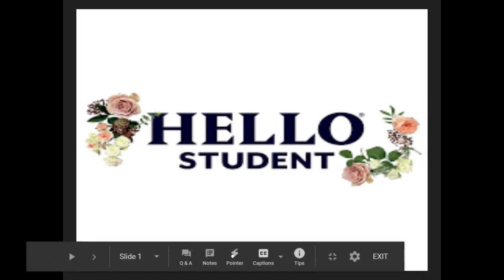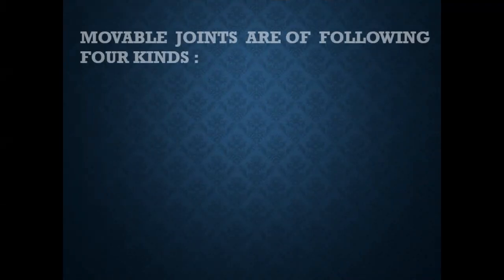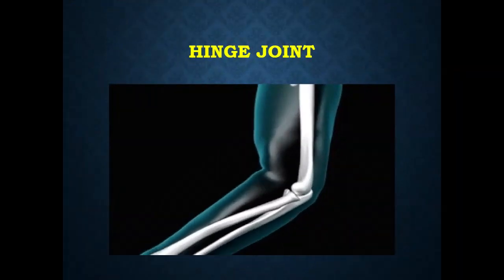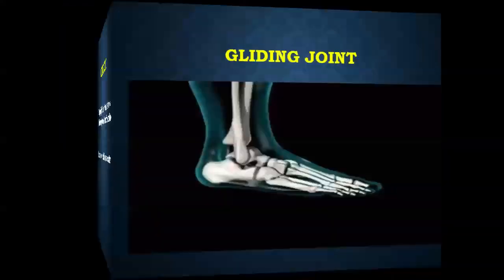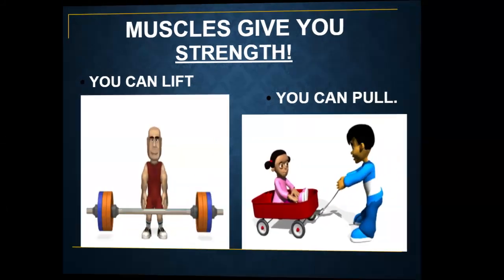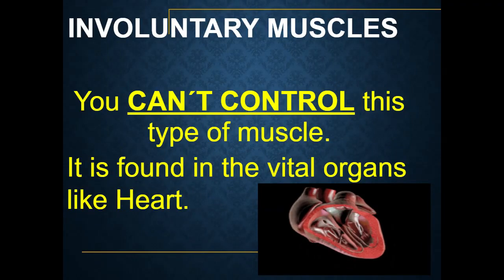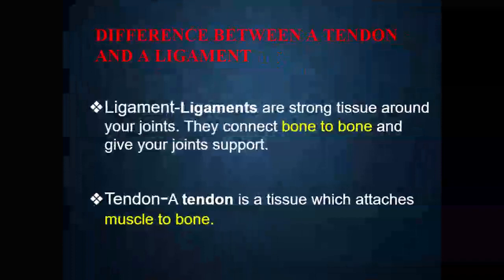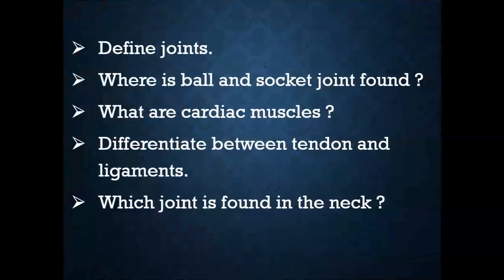Skeletal system -2